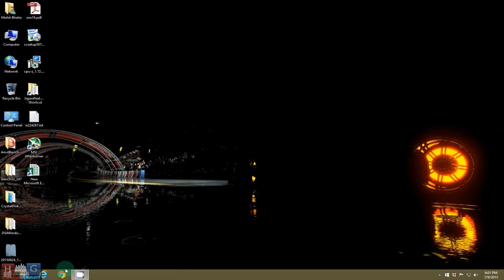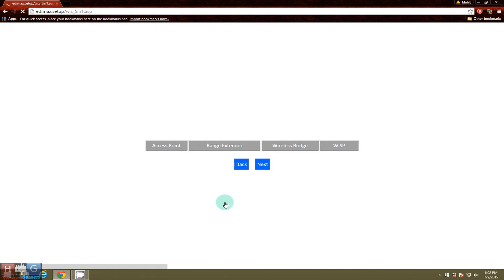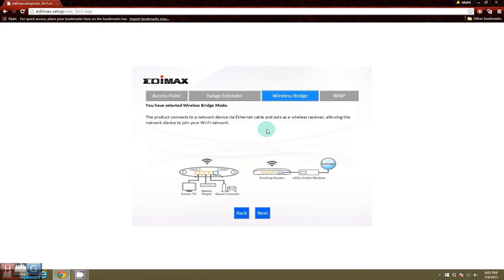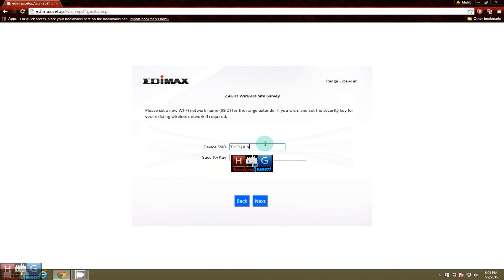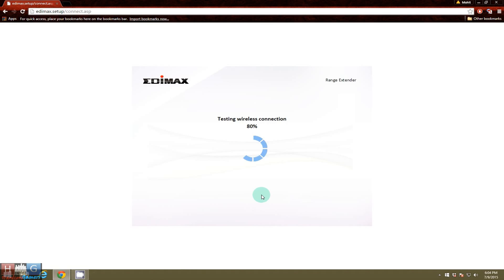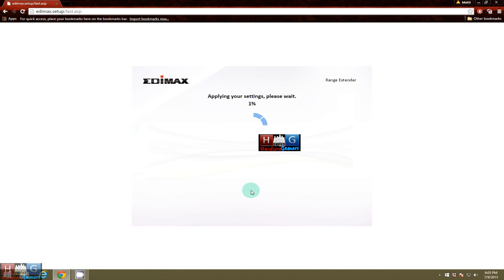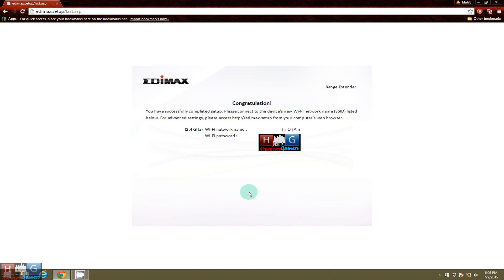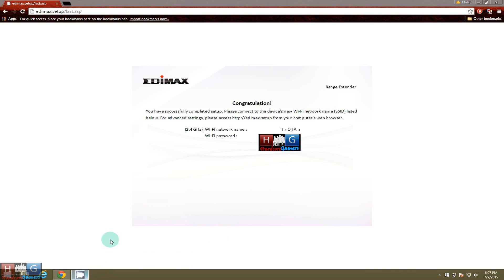How to Setup Edimax BR-6228nS V3 as a Range Extender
About The Device :

The BR-6228nS V3 is a 150Mbps 5-in-1 multi-function Wi-Fi solution which supports IEEE 802.11b/g/n standards and provides significantly improved coverage with the High-gain antenna. Operating as a router, access point, range extender, Wi-Fi Bridge or WISP, the BR-6228nS V3’s flexibility meets the demands of any networking applications. The smart iQ Setup wizard makes setup and installation as easy as a few clicks. Impressive performance and a competitive price make the BR-6228nS V3 a cost-effective solution for home or small office environments.

5-in-1 Wi-Fi Router, Access Point, Range Extender, Wi-Fi Bridge and WISP
The BR-6228nS V3 can work as router, access point, range extender, Wi-Fi Bridge or WISP. Just configure the mode you need for your network environment using the smart iQ Setup wizard.